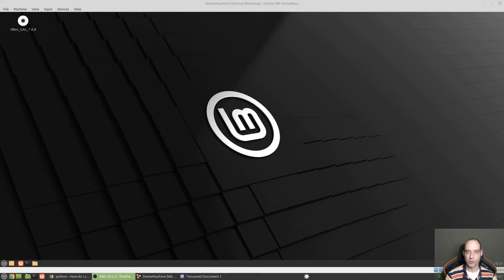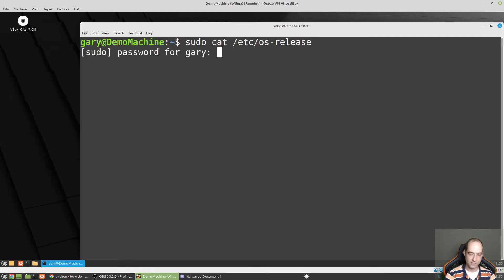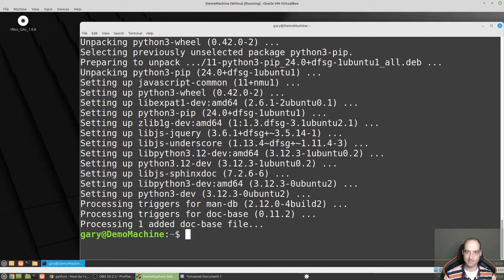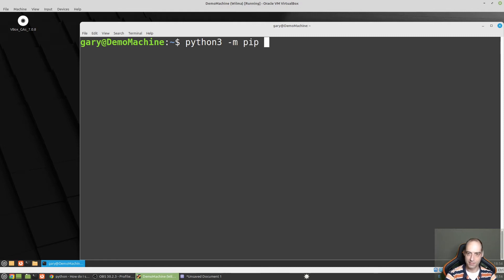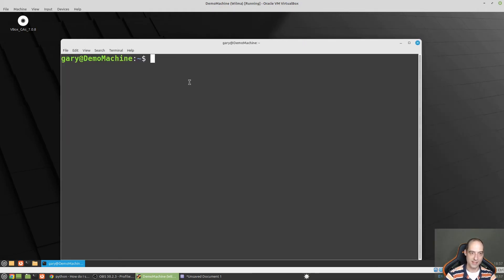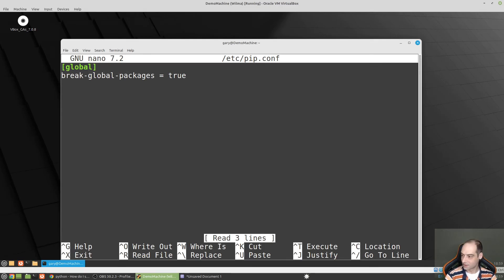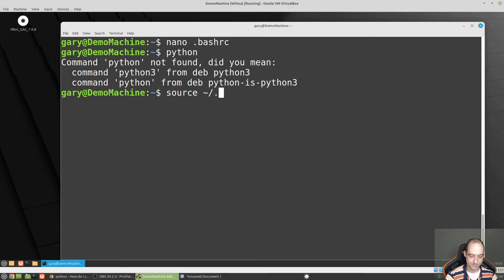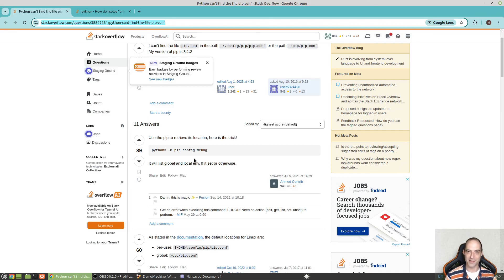How to fix error: externally-managed-environment in Python 3.12 the Wrong Way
On Linux:
Add the following to /etc/pip.config
[global]
break-system-packages = true

On Windows:
C:\ProgramData\pip\pip.ini
[global]
break-system-packages = true

00:00 Introduction
01:40 Check Python Version
1:55 Installing Pip
3:30 The Error
4:20 Locating pip config locations
5:15 Creating the Config File
8:05 Aliasing Python 3
8:50 Windows Fix
9:30 Conclusion